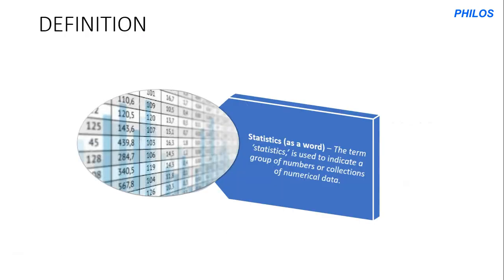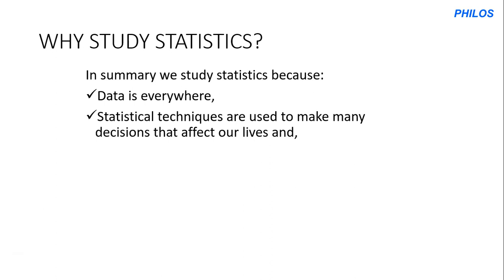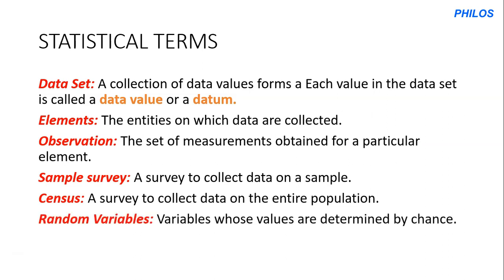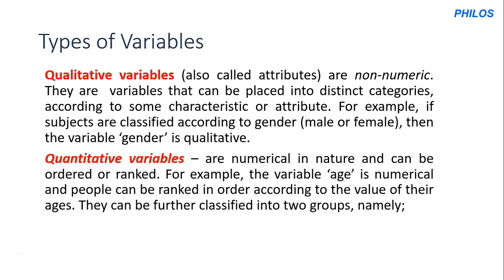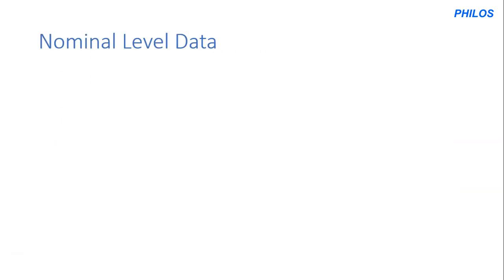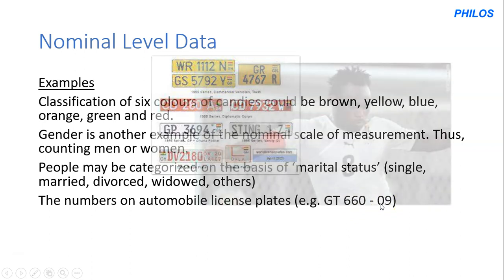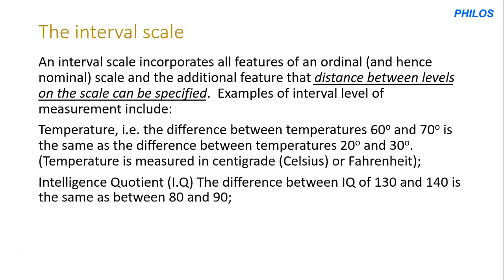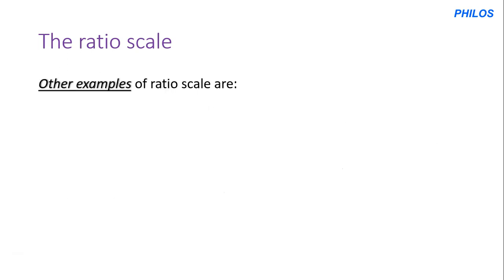Business Statistics Explained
Watch till end, for better understanding.